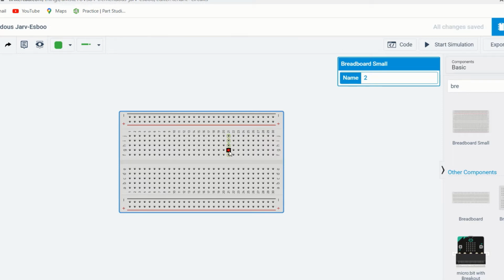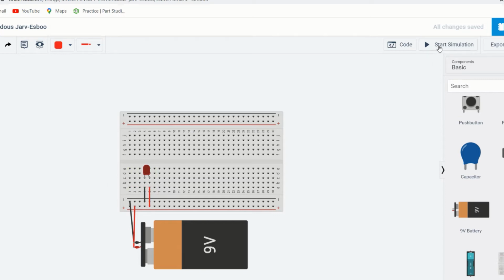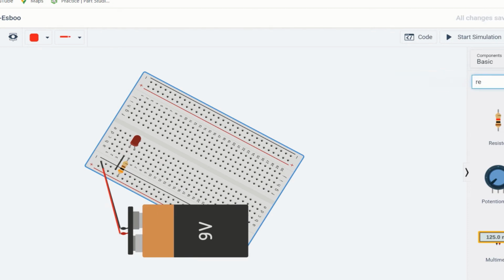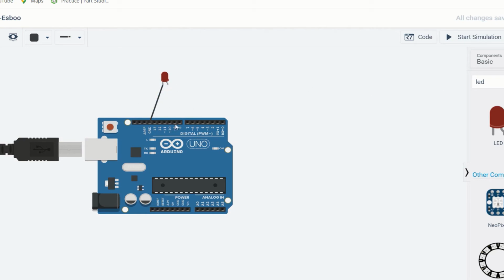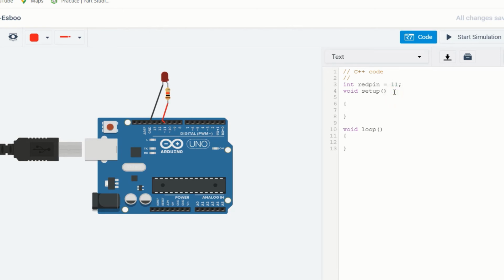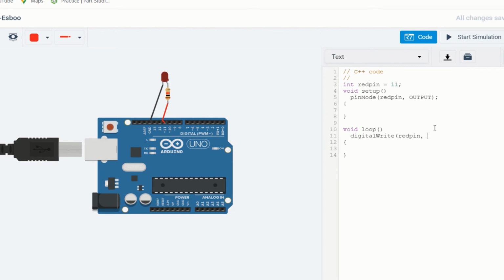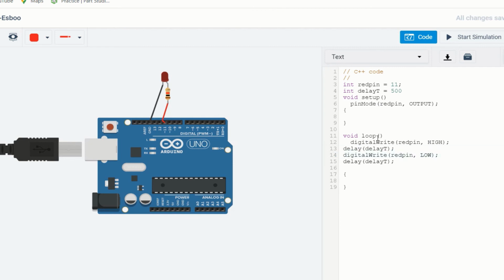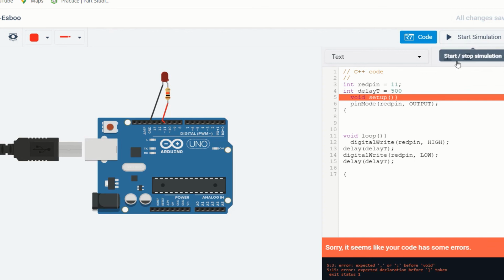How to Make a Simple LED Circuit for beginners - LED Circuit Design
This video will use TinkeCAD to demonstrate how a LED is connected to a breadboard and how to use it on an Arduino Microcontroller.